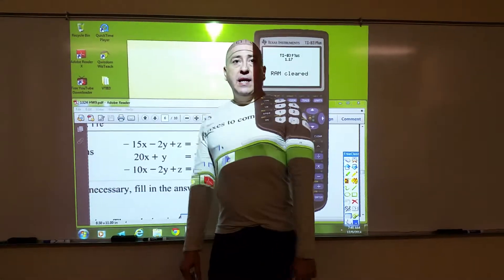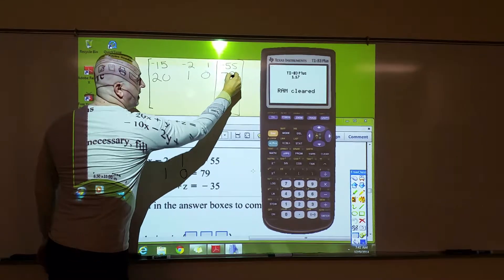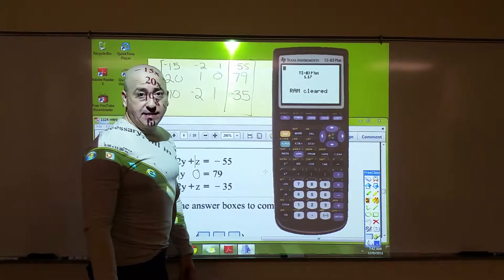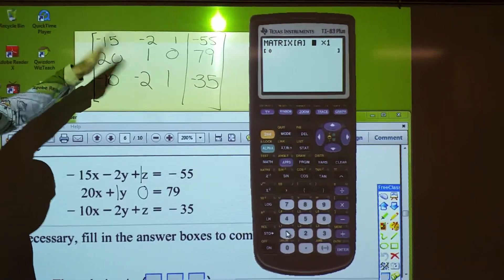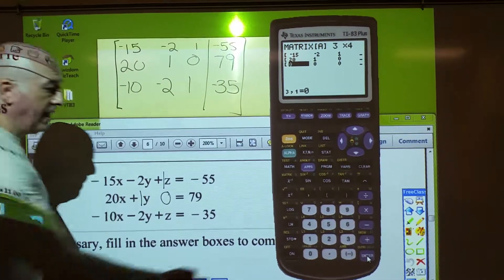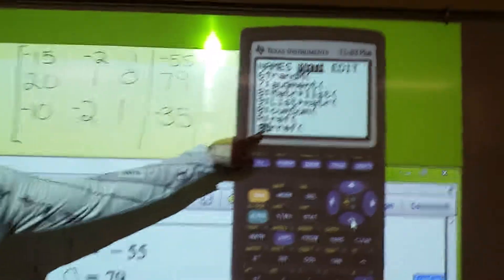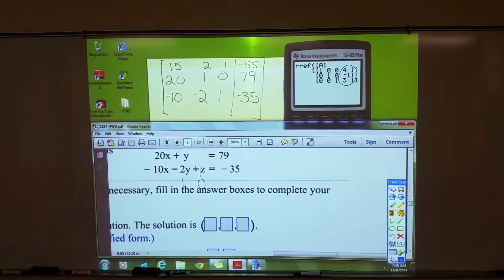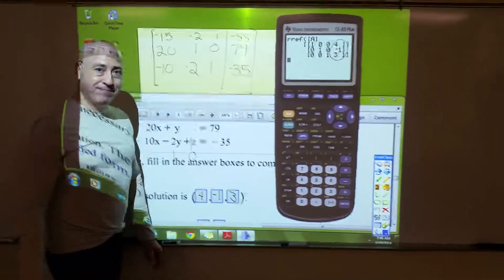Math 1324 Gauss Jordan using a calculator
Anthony Precella illustrates using a TI 83+ calculator to solve a system of linear equations using the rref feature.